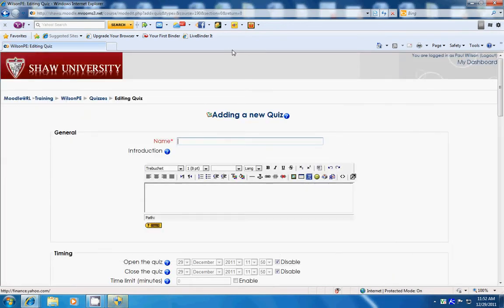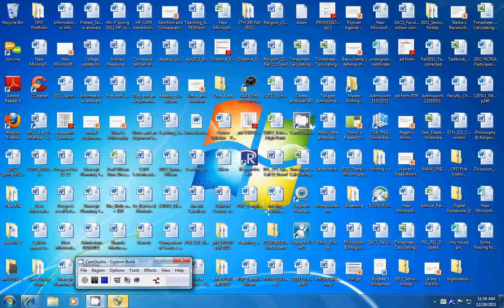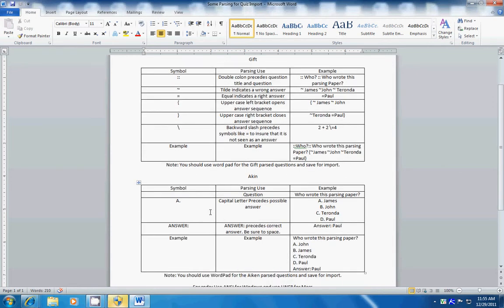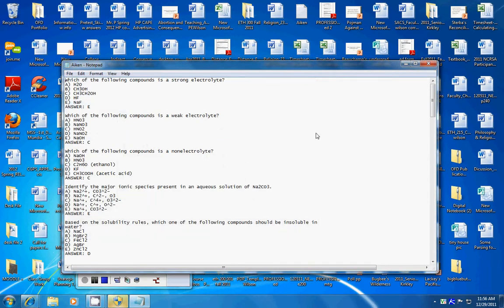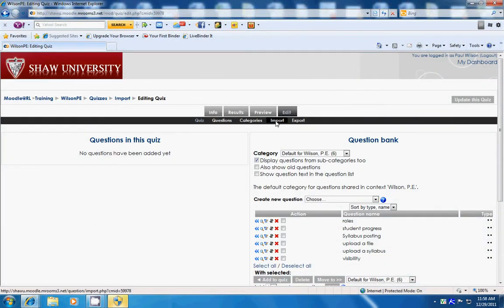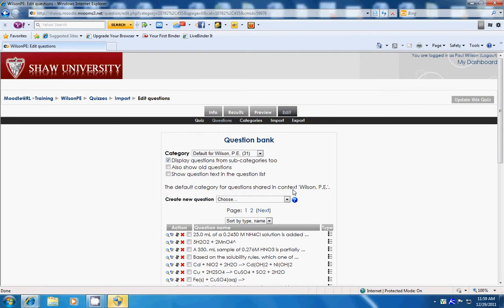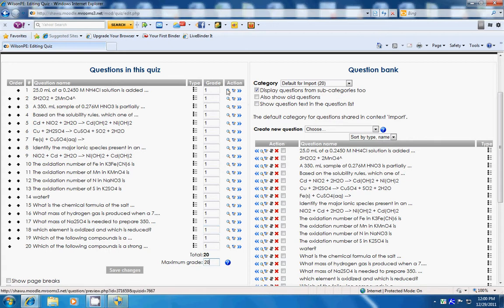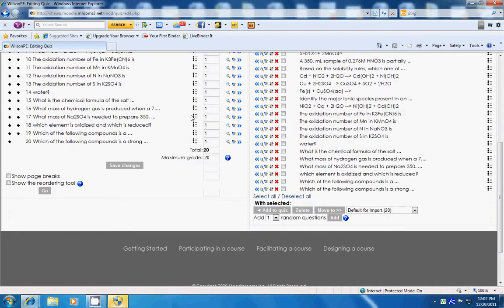import aiken and more.avi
This video teaches how to import aiken formatted questions into a Moodle quiz